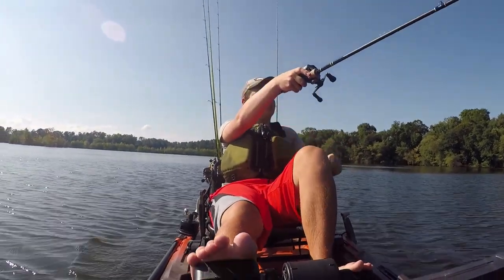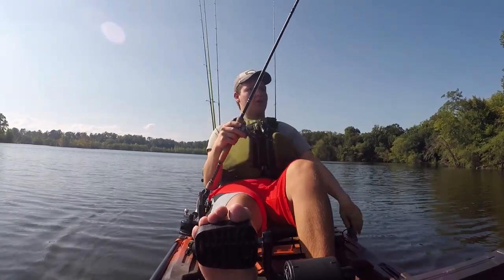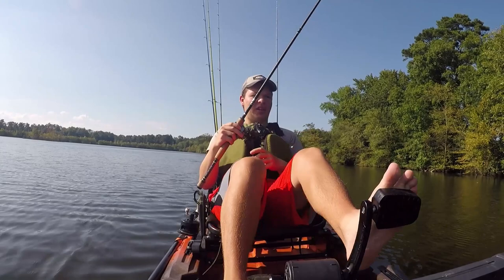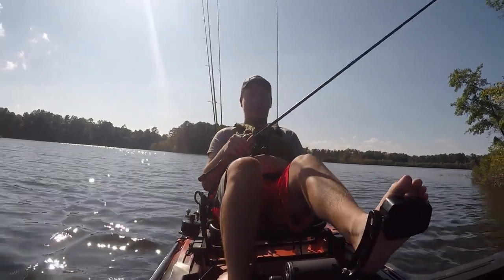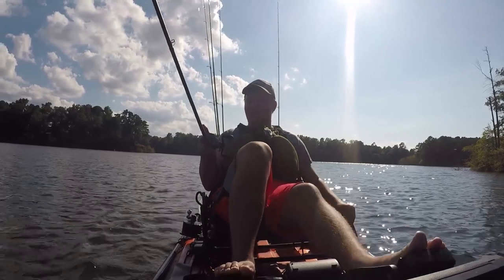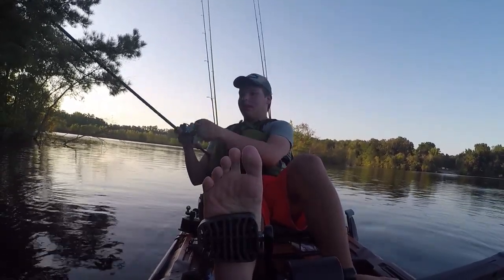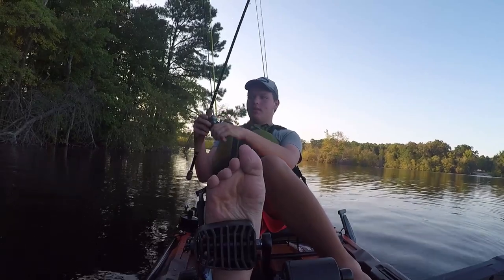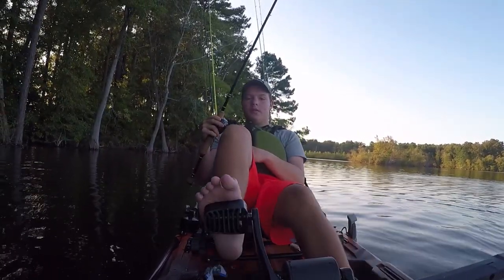FIRST TIME FISHING WITH THE CURADO DC | Shiamno Curado Digitally Controlled Baitcasting Reel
I've wanted one of these forever!

Since I began bass fishing i have always thought that DC reels were some of the coolest things on the market. Now that they are available to the US market without having to go through Japan I decided to pick one up! This reel is absolutely insane and it makes fishing even more fun.

(7' Medium Heavy)
Bait I Used:

GEAR:
➜Kayak: Wilderness Systems RADAR 115
➜Camera: GoPro Hero 3 & GoPro Hero 5
➜Other Camera: iPhone X